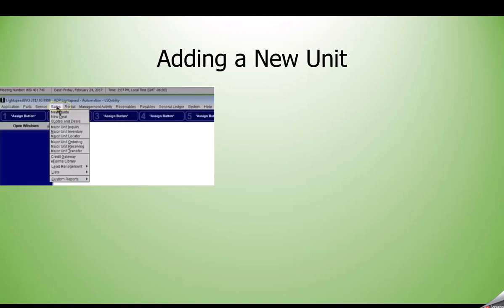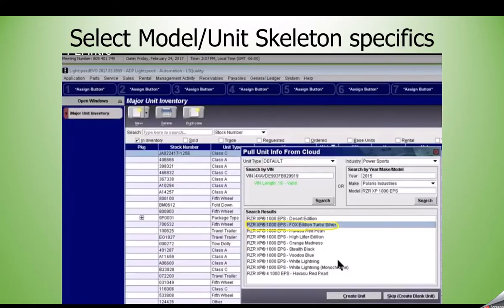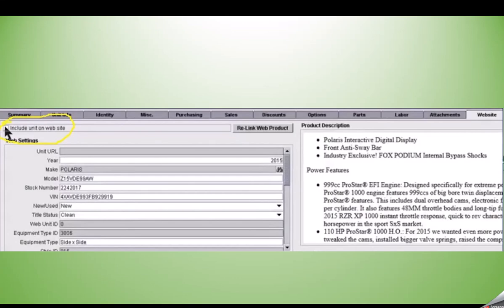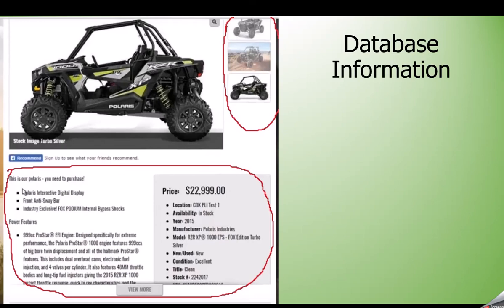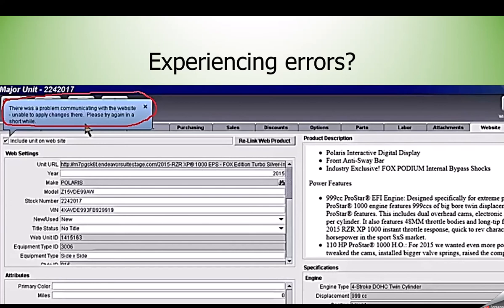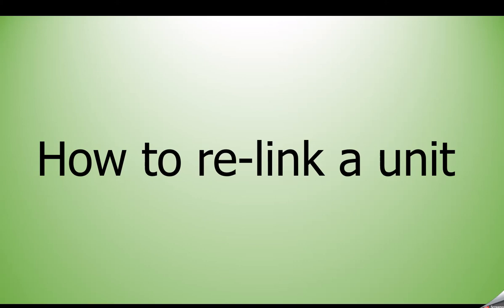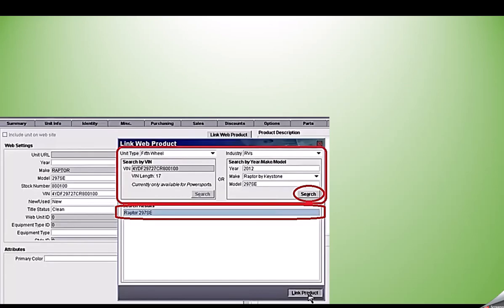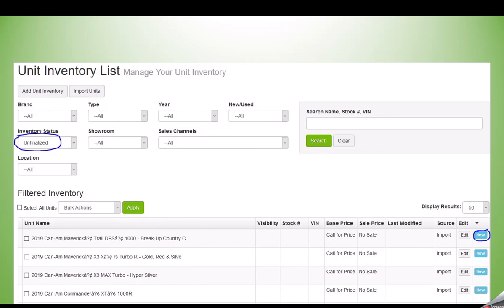Basic Controls for CDK Evo or PLI Portal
This video walkthrough will show you how to use the CDK Evo or PLI Portal. For more video tutorials, visit help.ari-cms.com.